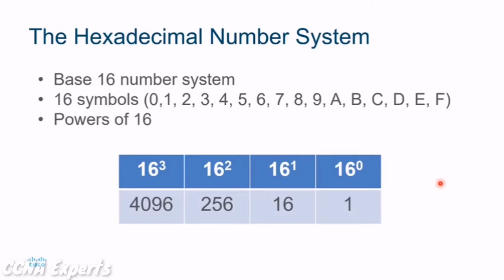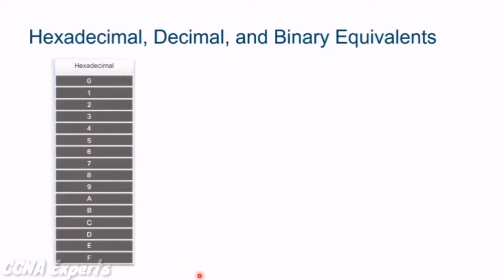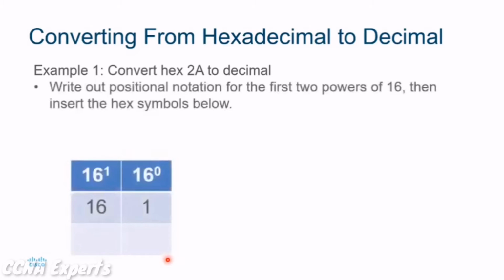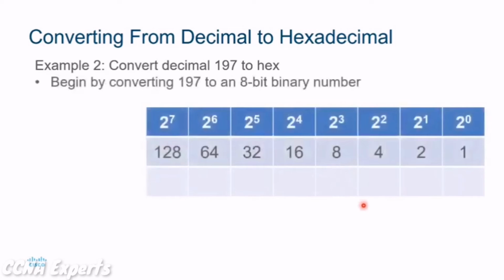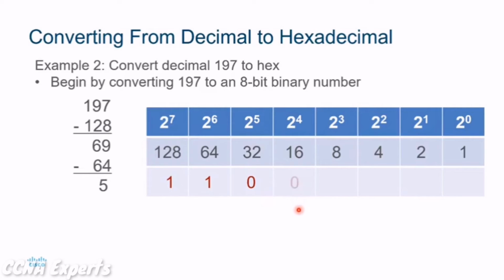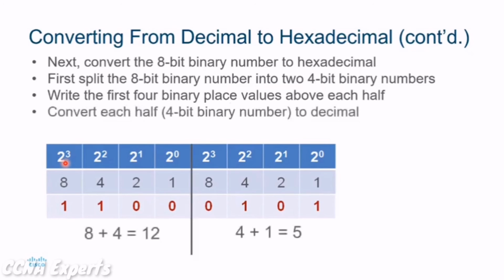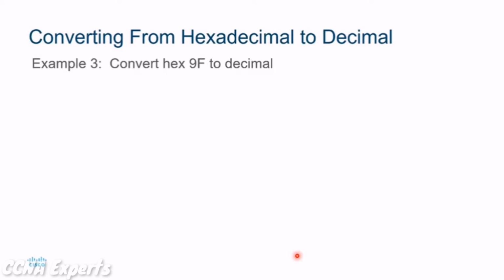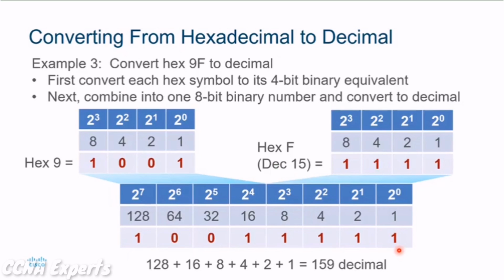Introduction to Networks Hexadecimal Number System[CCNA Experts]✔️